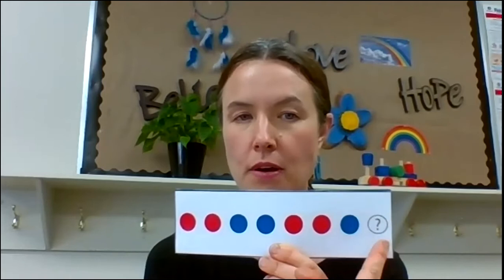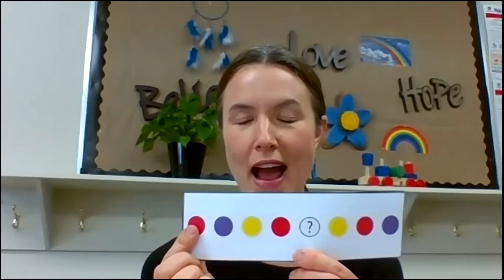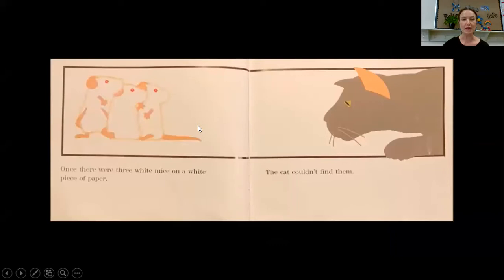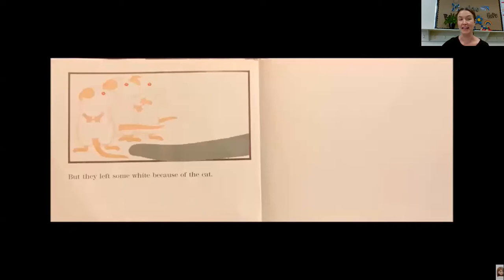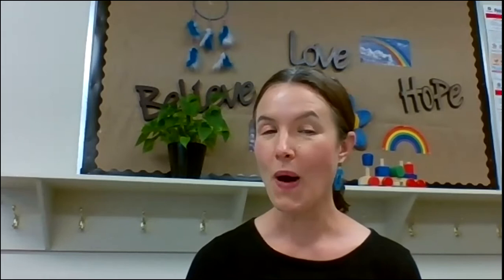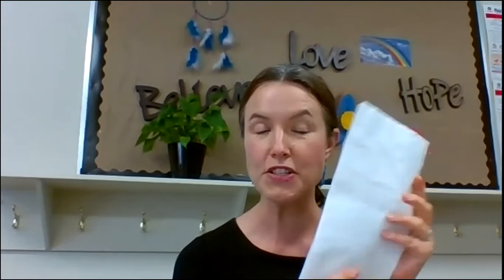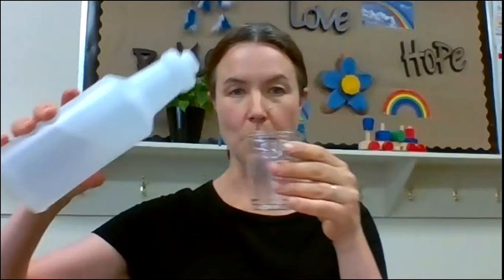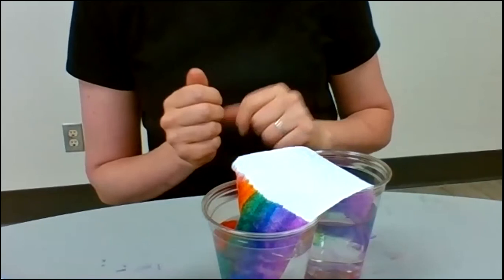Mouse Paint | Story Time, Activities, & Sing-Along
This story time is centered around colours and colour mixing.